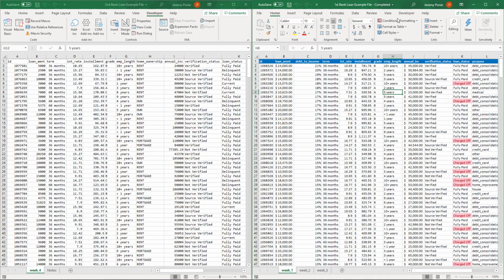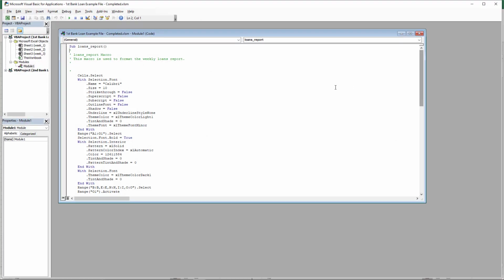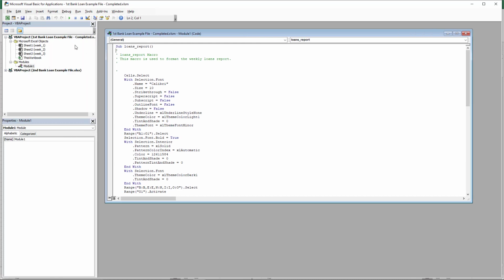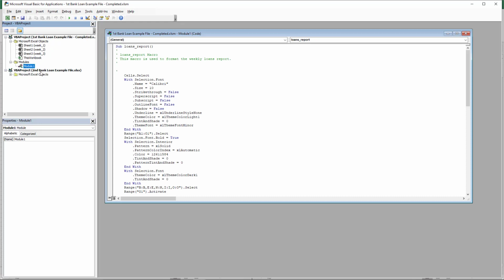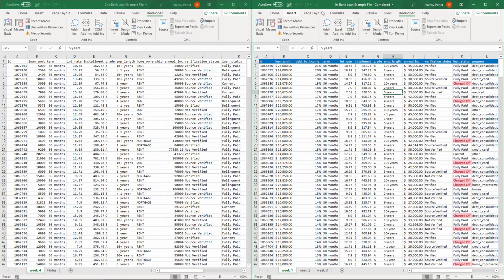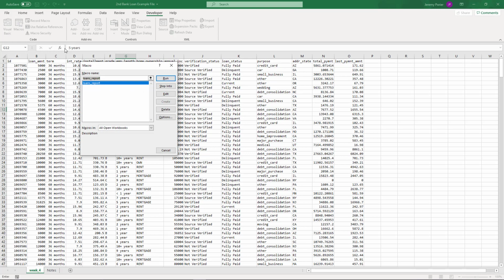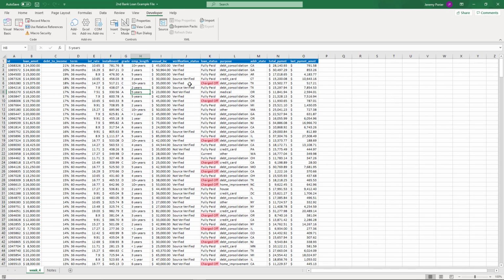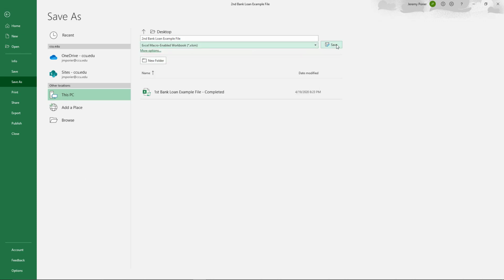Copying Macros in Excel 2019